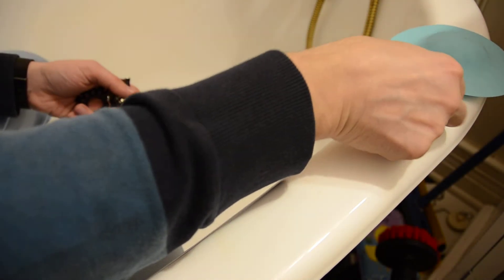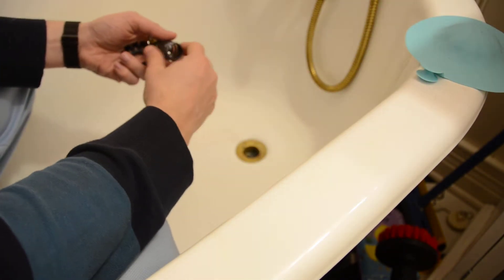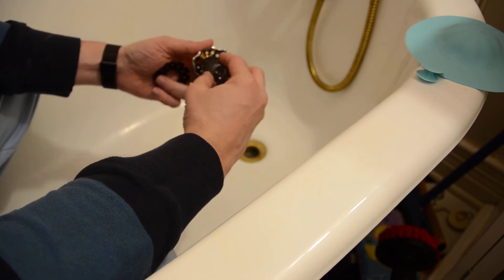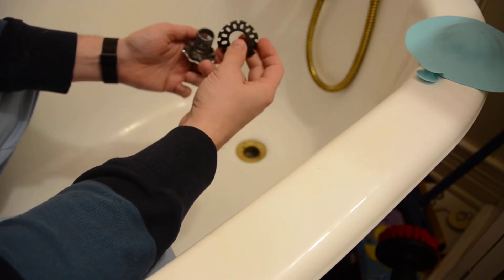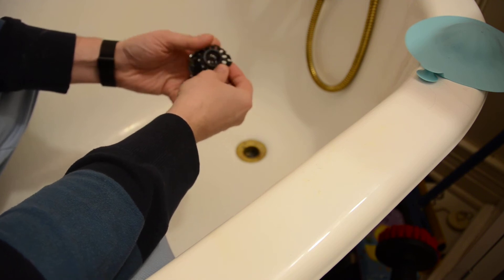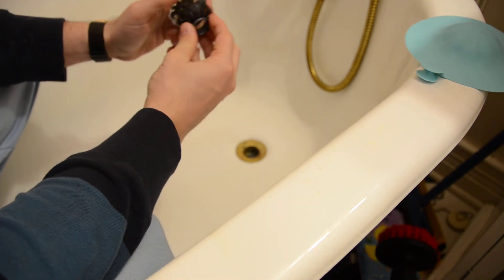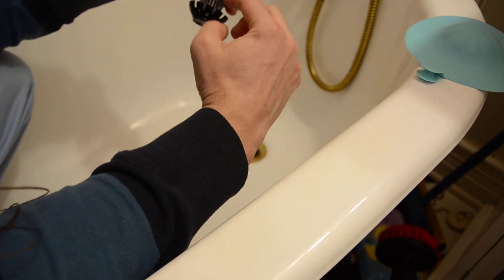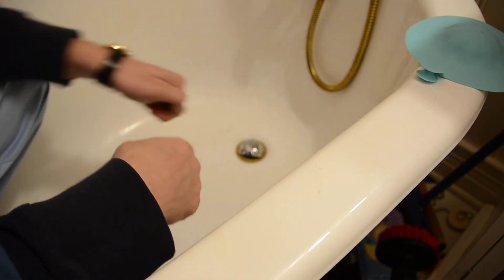how to catch hair in bathroom drain; BABATH quick review